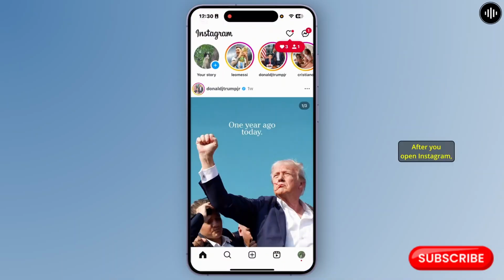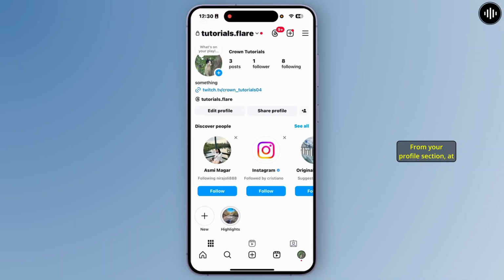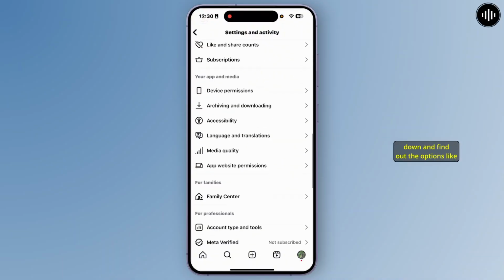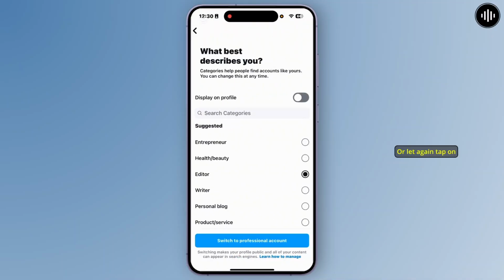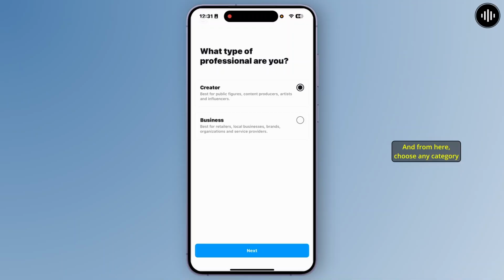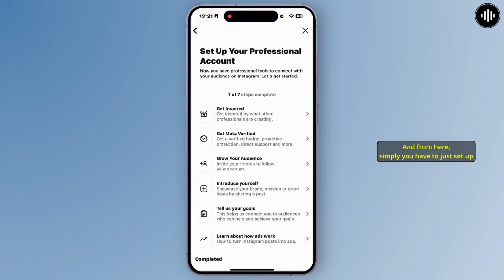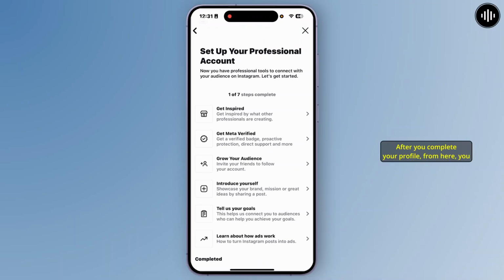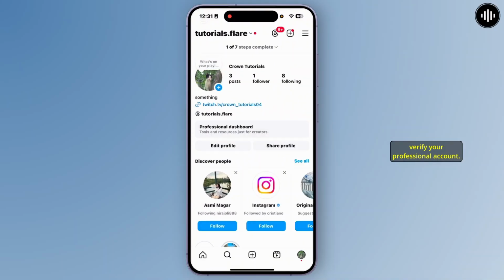How To Change Country Region In Instagram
Want to change your country or region on Instagram for better content recommendations or features? This video will guide you through the steps on how to change country region in Instagram quickly and easily. Whether you're asking, "How do I change my country on Instagram?" or need help updating your location settings, this tutorial has you covered. Learn the steps to update your region and enjoy localized content and features. Watch now to see how you can change your country or region in Instagram today!

Timestamps:
00:00 How To Change Country Region In Instagram
00:06 How Do I Change My Country on Instagram?